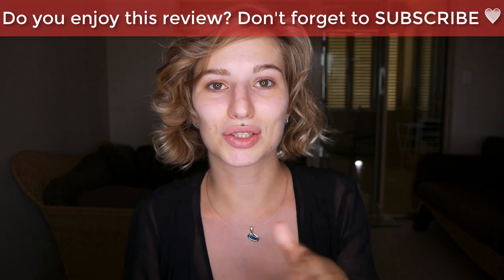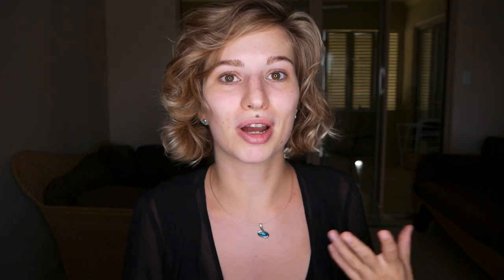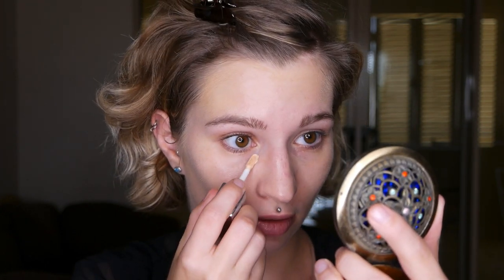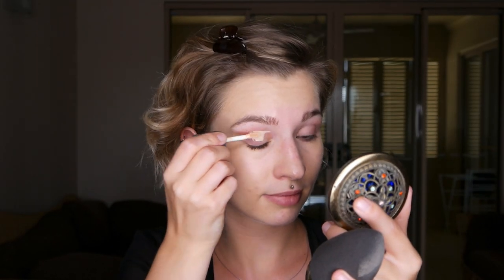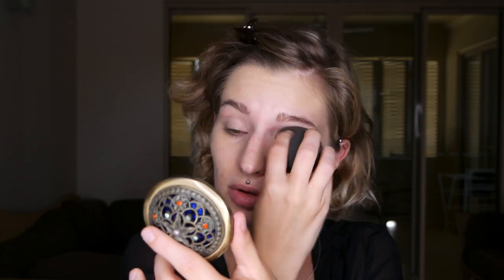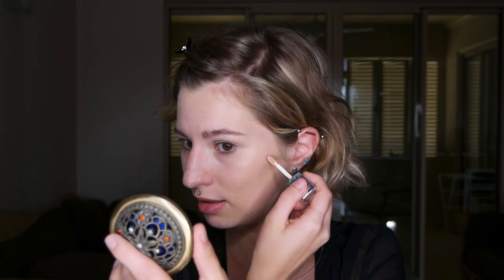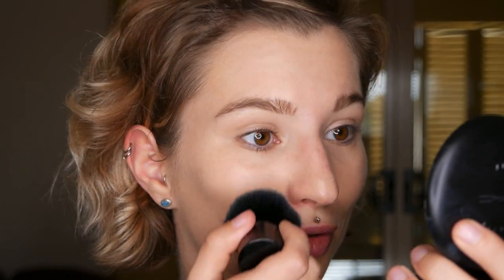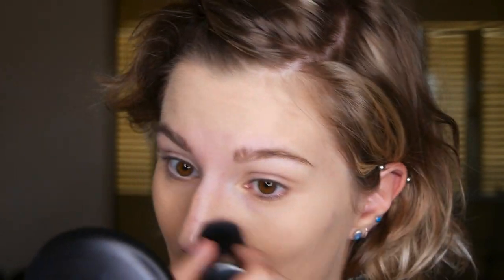Mac Studio Fix Powder Plus Foundation Review | Professional Technique on How to Use It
In this review, I will teach you one of the many ways to apply the MAC Studio Fix Powder Plus Foundation. First, I’ll share my thoughts on the product, followed by some helpful tips and tricks. Finally, I’ll demonstrate an exciting technique to achieve a natural, flawless finish.